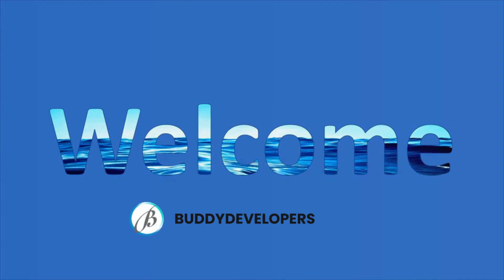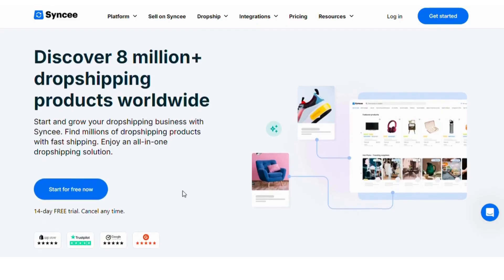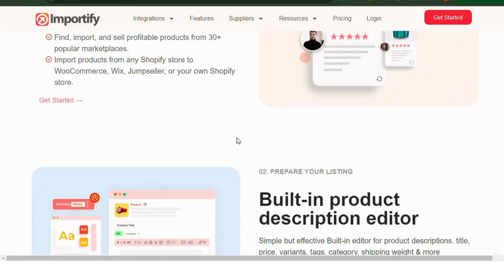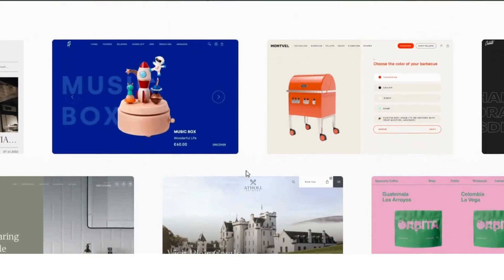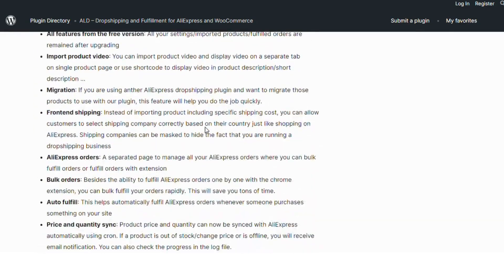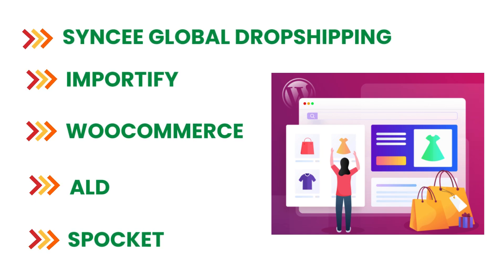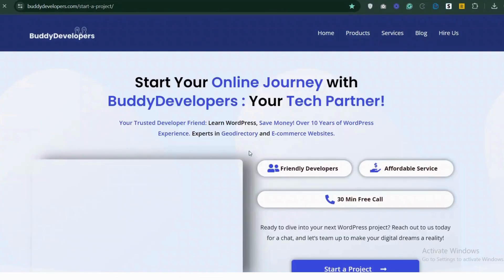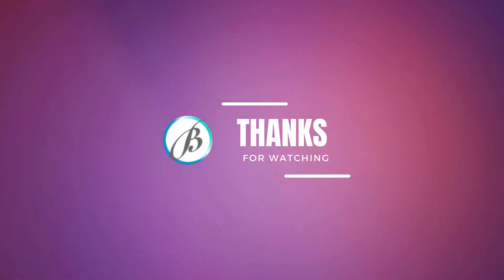Top 5 Dropshipping Plugins in WordPress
⏰ [0:00] Introduction
Today, we're going to show the Top 5 Dropshipping Plugins in WordPress.

📜 Description:
This video is about Top 5 Dropshipping Plugins in WordPress.

📌 [3:17] Timestamps

⏰ 0:00 Introduction
🔥 0:21 Syncee Global Dropshipping
🔥 0:43 Importify
🔥 1:07 WooCommerce
🔥 1:31 ALD
🔥 1:55 Spocket